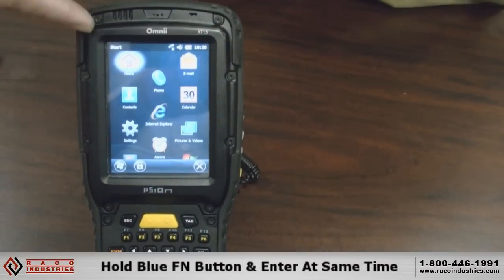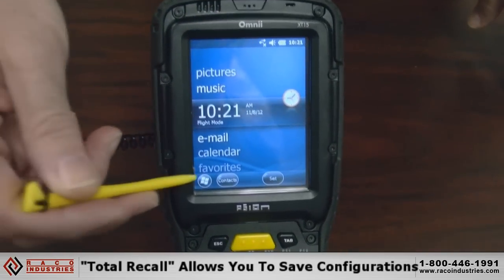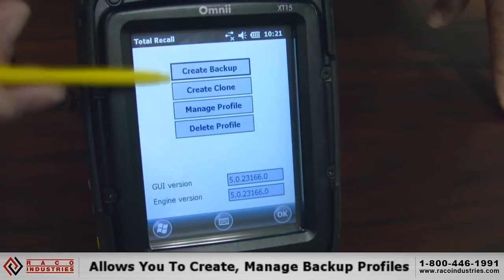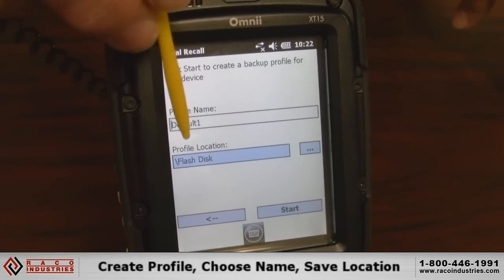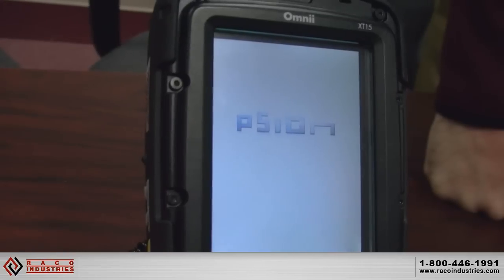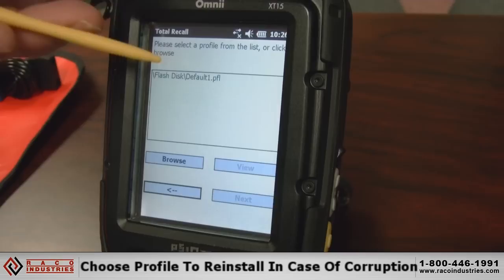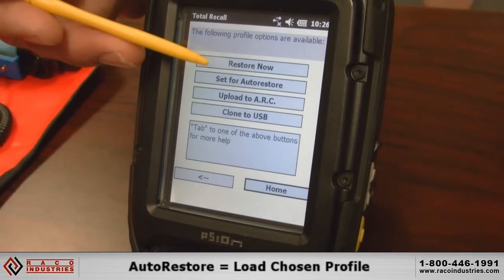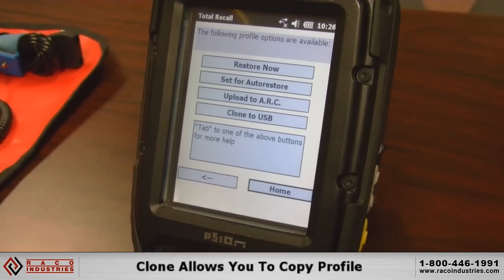Resetting The Psion XT15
Paul Tillinghast from Psion walks you through how to reset a Psion XT15.

RACO Industries is a leading integrator of handheld and wireless mobility solutions designed to enhance productivity and services of the mobile workforce.